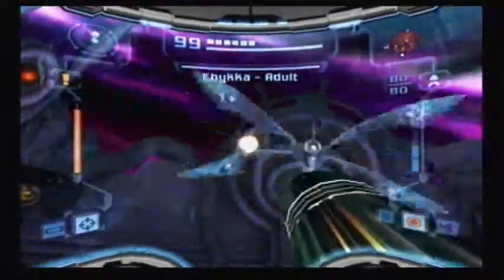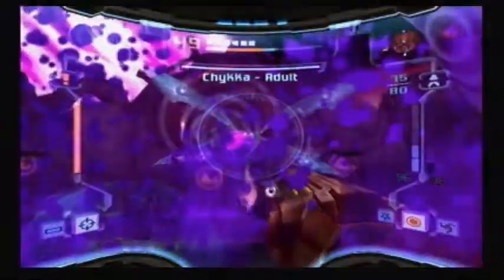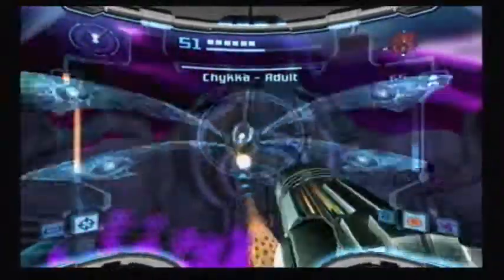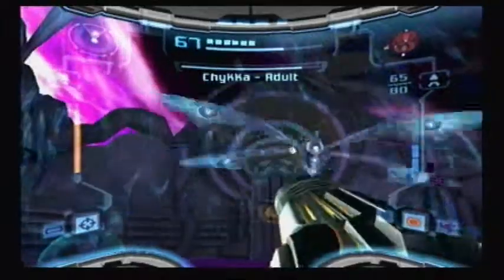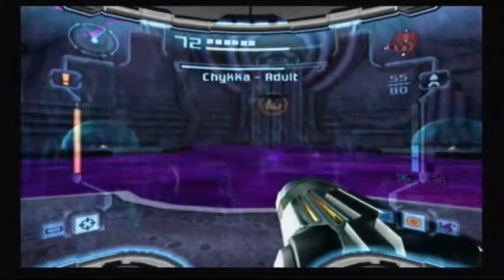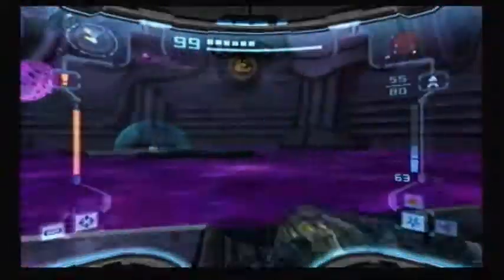Metroid Prime 2: Echoes walkthrough - Chykka - Part 2 (41)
second part of the boss battle.